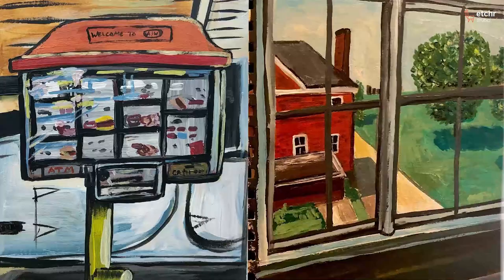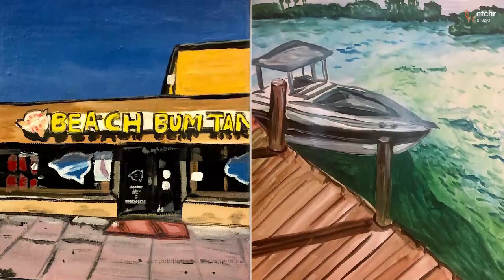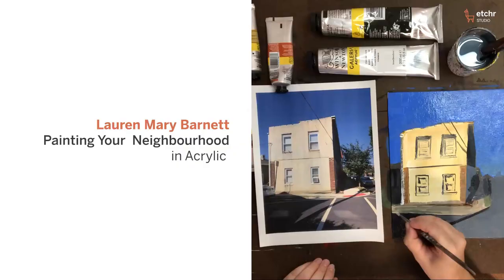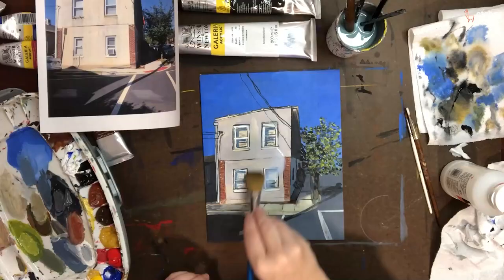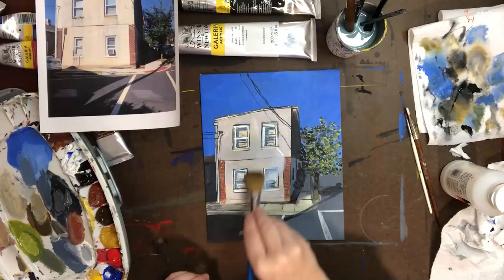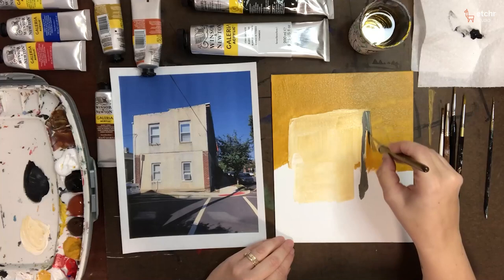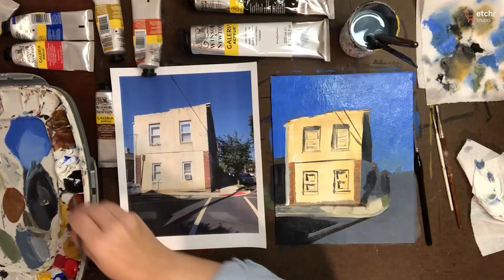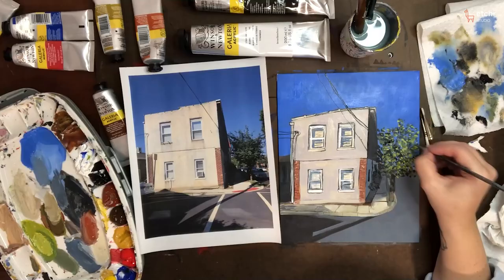Class Preview - Painting Your Neighbourhood in Acrylic (Lauren Barnett)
Learn how to use the traditional underpainting method to bring harmony and mood to your acrylic paintings. Join Lauren Barnett (@laurenmarybarnett) as she teaches:

•Picking your underpainting tone;
•Identifying colours and shapes;
•Getting the most out of a limited palette;
•Portraying light and shadows;
•How to seal your paintings (and why that matters).

Well suited for absolute beginners starting their art journey.

•Basic set of Acrylic paints (primary colours)
•Brushes (at least three - small, medium, large)
•Canvas/sketchbook